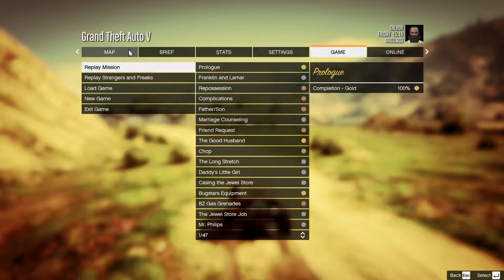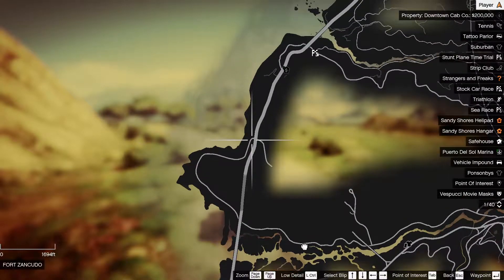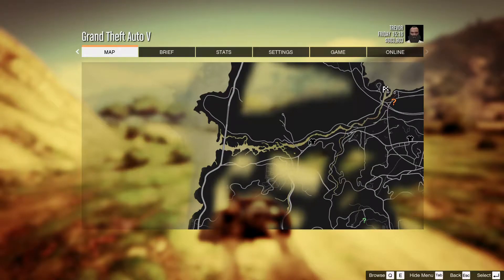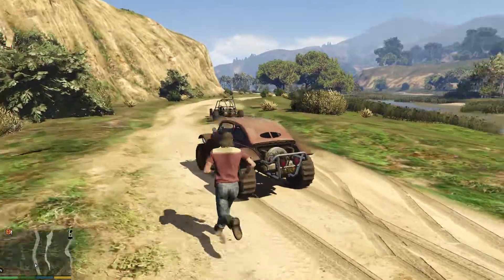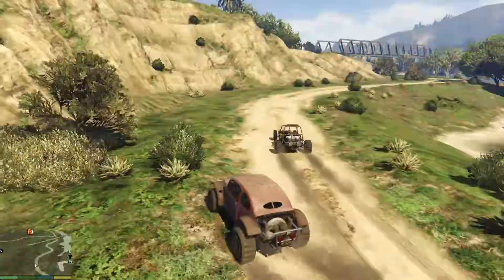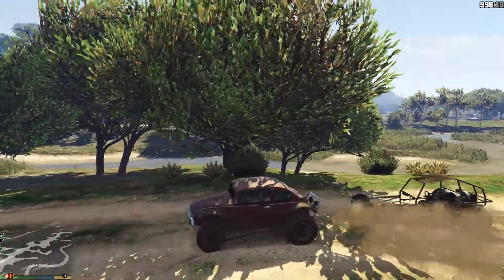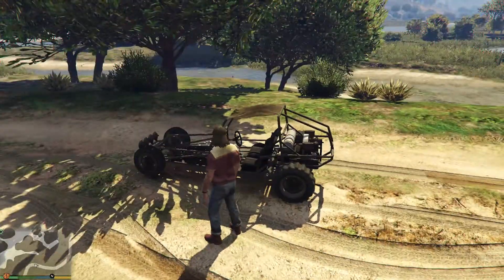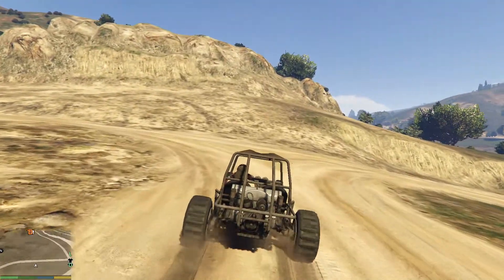GTA V Fort Zancudo Dune Buggy Probable Easter Egg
This honestly is my first upload. Please let me know if this was already discovered by someone else before. I may have not researched this thoroughly, since I've just started playing this one a few days ago.